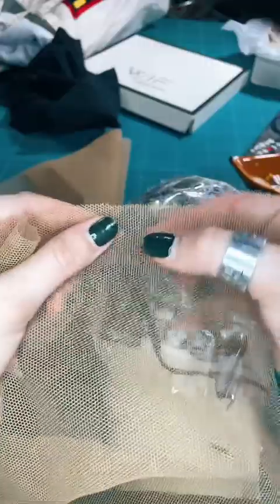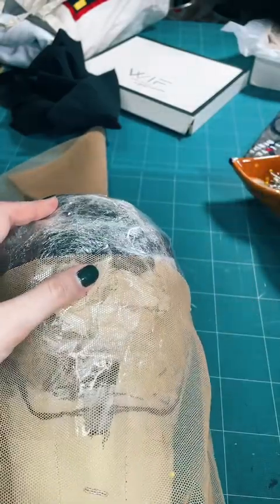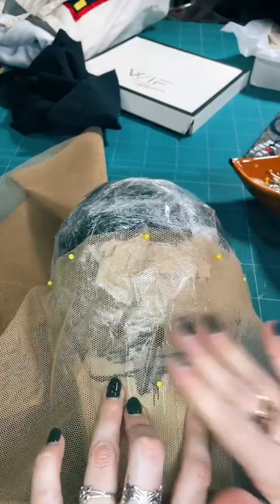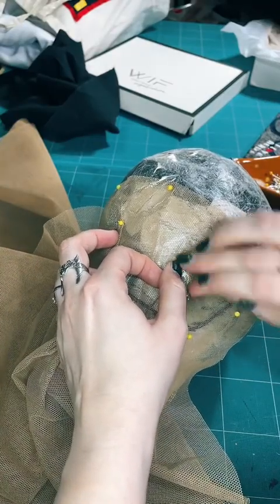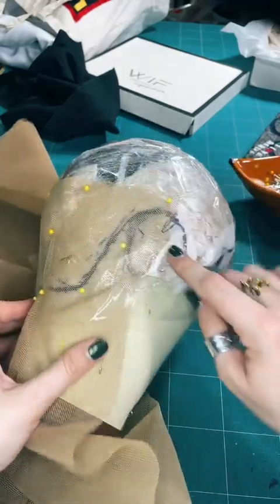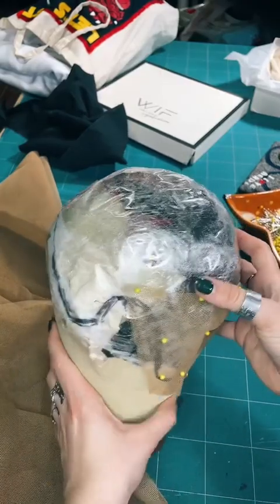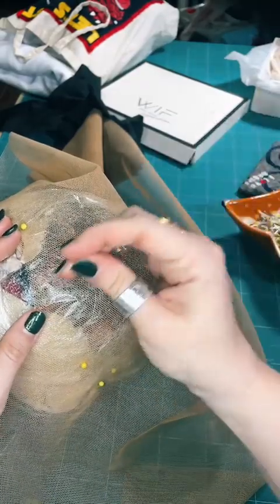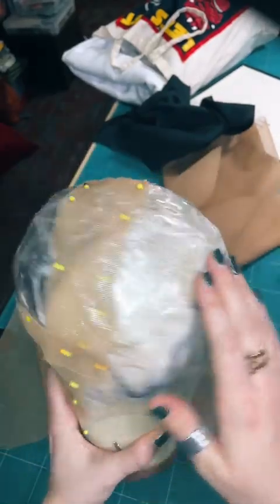Starting the wig cap foundation for Rhaenyra! 🐉🔥 |Making Rhaenyra Targaryen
Welcome to my Rhaenyra Targaryen series! I'm trying a different format, let me know what you think. Once I finish the cosplay, I will have traditional tutorials on Youtube. Enjoy this series!
We have an entire channel dedicated to this build.
MY BOOKS!

Threads - @jedimanda